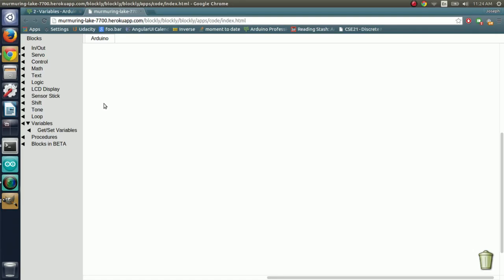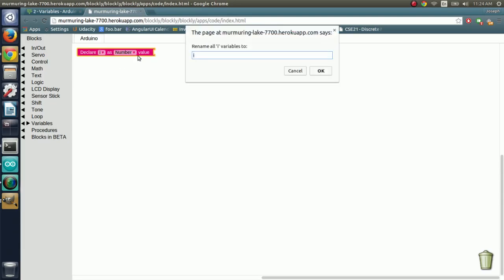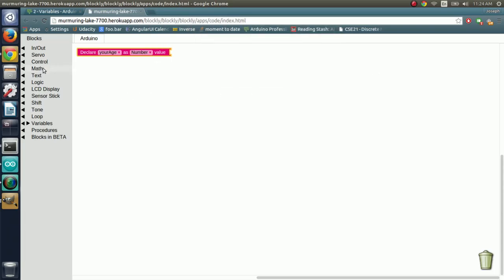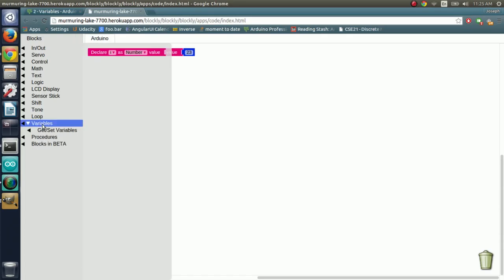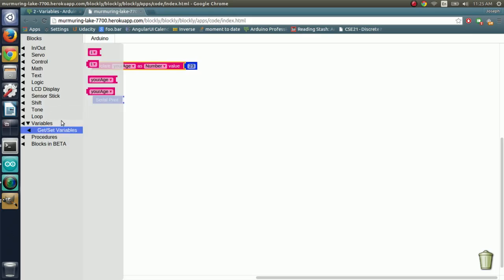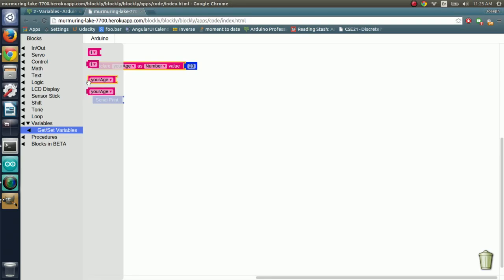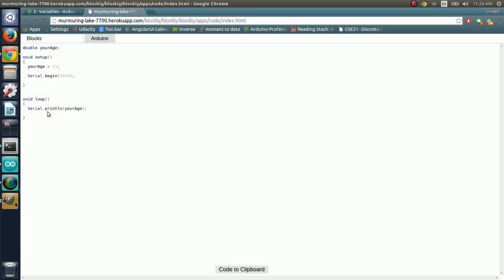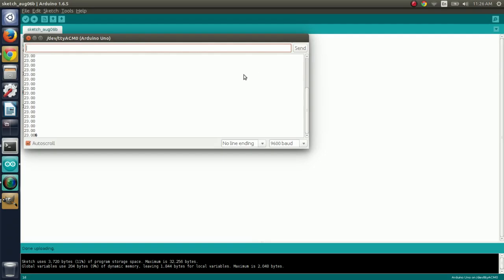Week 5, Lesson 2, Part 1